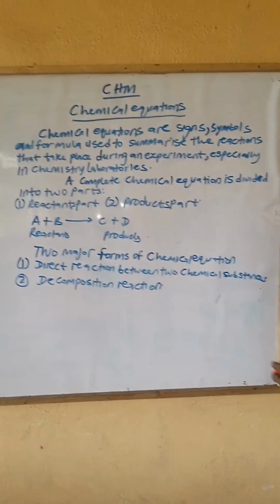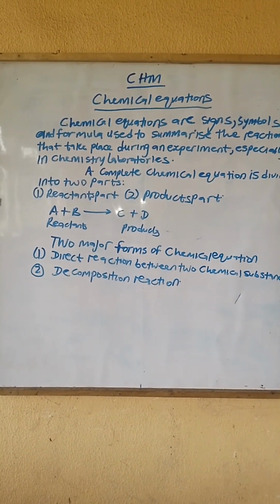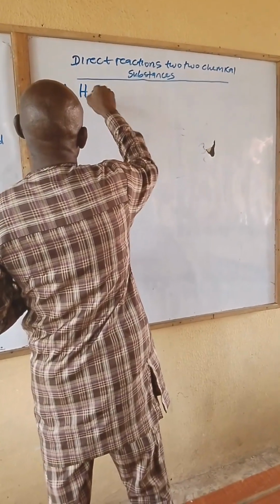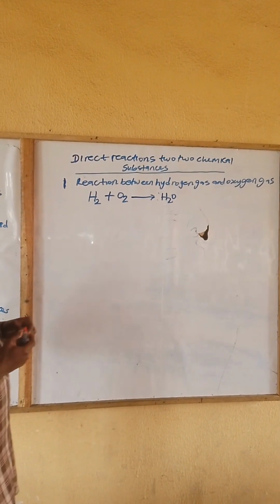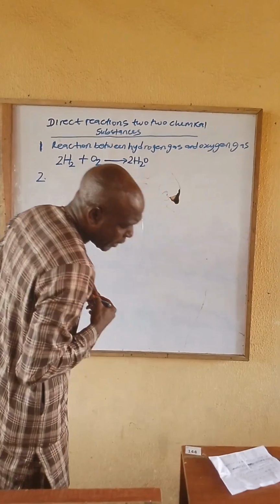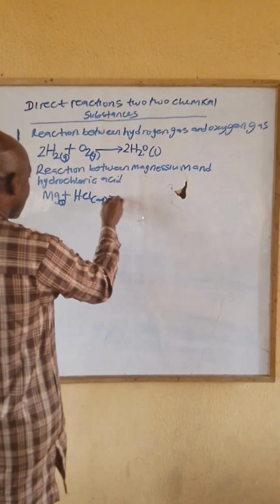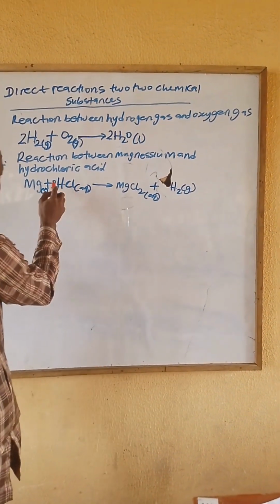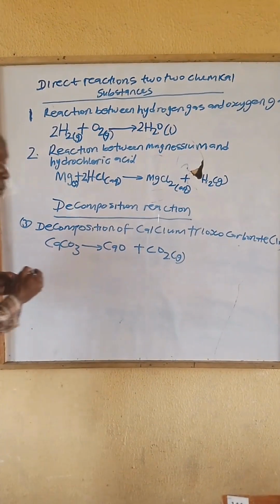What are chemical equations?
🌟 Welcome to "The Chosen One Tutorial Center" 🌟

Unlock your full potential with our comprehensive tutorial programs designed to guide you towards success! Here's why you should choose us:

1. Experienced Tutors: Our team consists of highly qualified and experienced tutors dedicated to helping you excel in your studies.

2. Personalized Approach: We understand that every student is unique. That's why we offer personalized attention and tailored learning plans to suit your individual needs.

3. Holistic Learning: We go beyond traditional teaching methods to ensure a holistic learning experience. Our programs cover not only academics but also critical thinking, problem-solving, and character development.

4. Small Class Sizes: Benefit from small class sizes that foster interaction, engagement, and meaningful learning experiences.

5. Flexible Schedules: We offer flexible schedules to accommodate your busy lifestyle, ensuring that you can access quality education without compromising other commitments.

6. Affordable Rates: Quality education shouldn't break the bank. Our competitive rates make top-notch tutoring accessible to everyone.

Don't settle for mediocrity when you can become "The Chosen One" with our tutorial center.